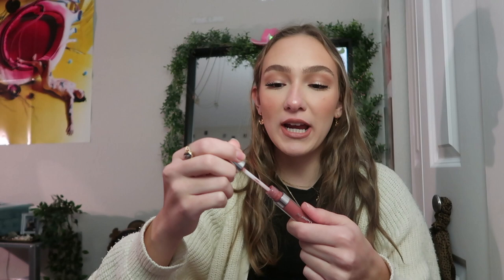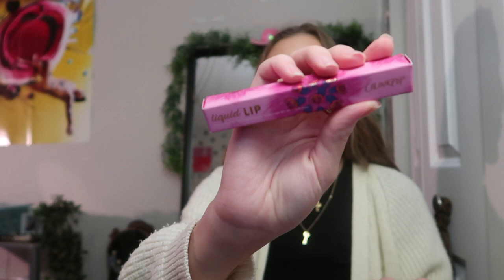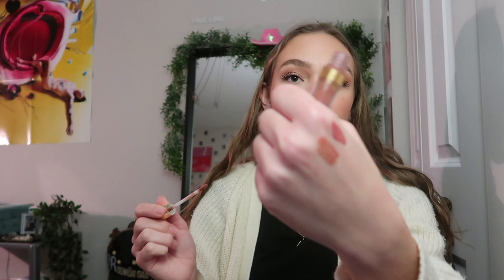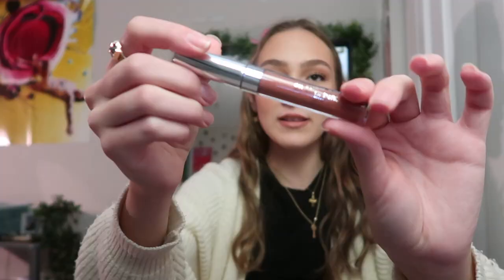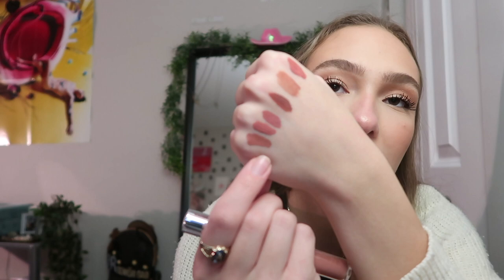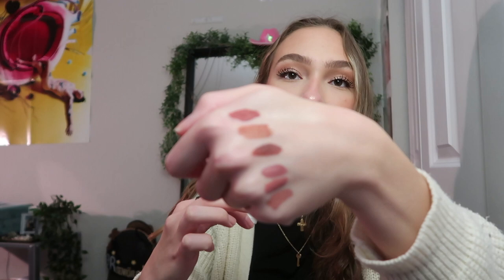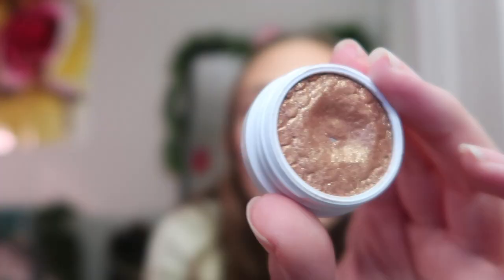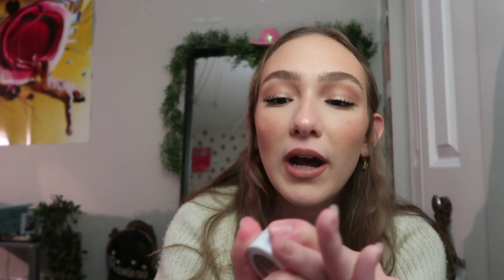HUGE COLOURPOP HAUL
I bought way too much stuff from colourpop sooo. HERES A HAUL wooo!
hope u guys like it hehe